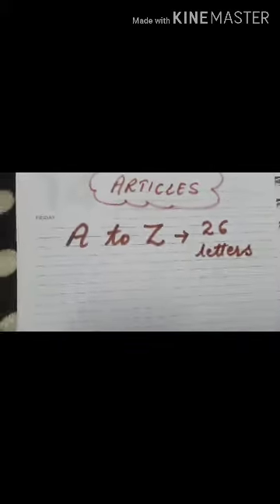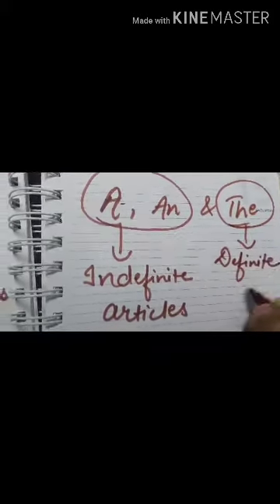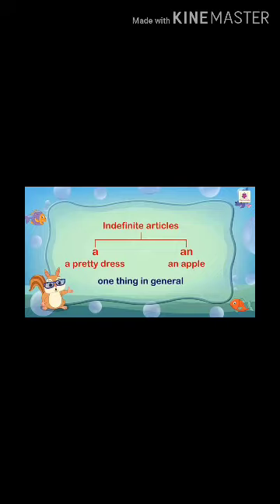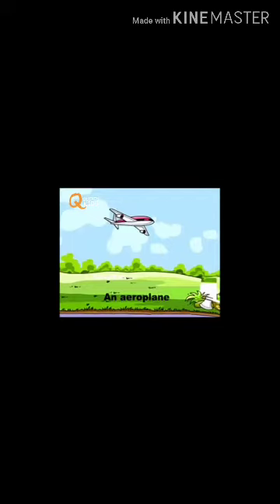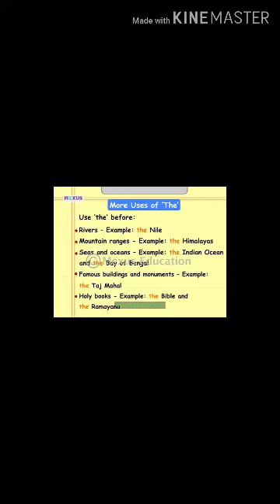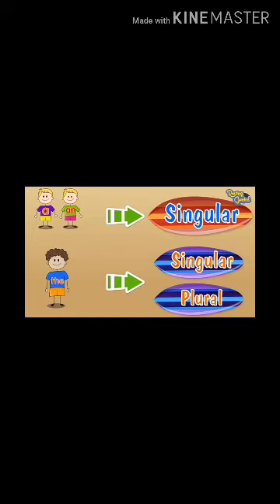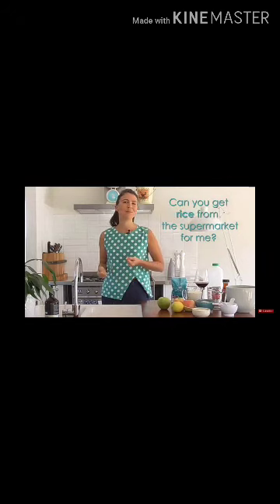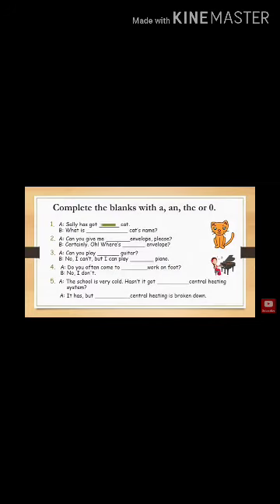Rishikul Vidyapeeth Alipur Delhi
English Grammar
U-3(Articles)
Grade-VII